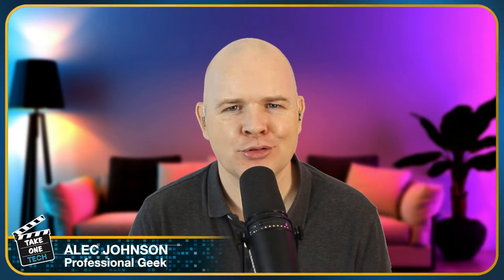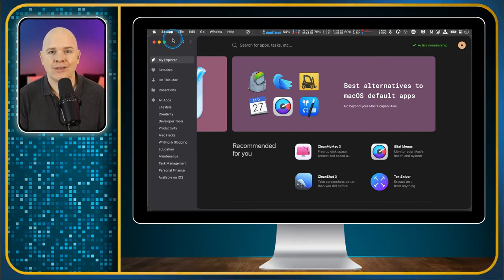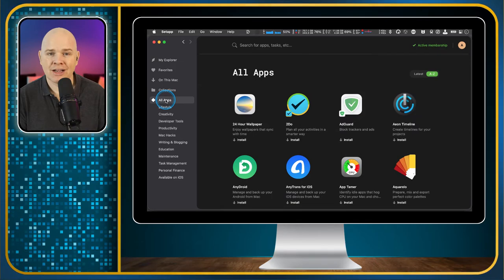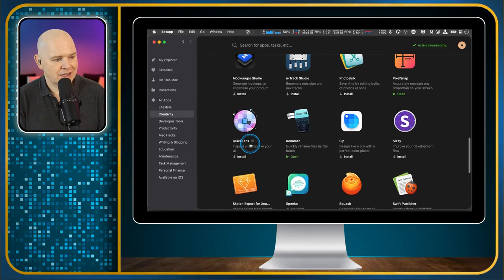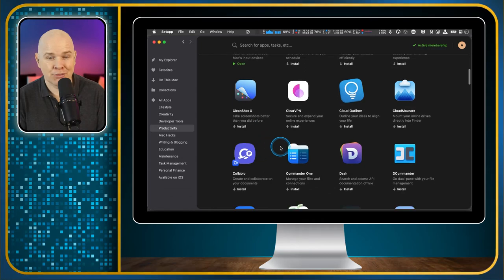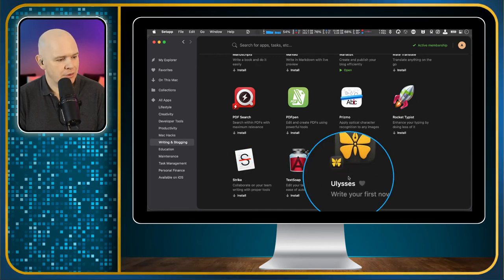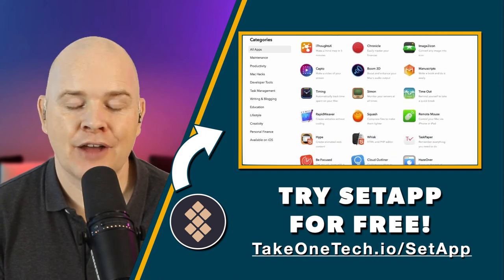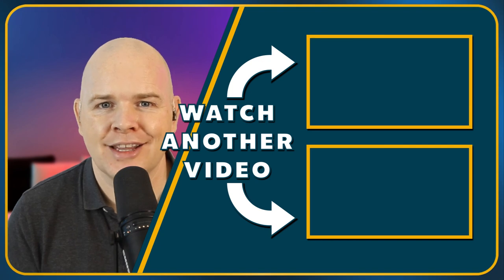Setapp for Mac - A Mac software bundle with access to over 200 apps!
In this video I tell you all about Setapp and how you can use it to get access to some of the best mac productivity apps, mac apps for designers, creativity apps and more all for one low monthly subscription.  Win win!

If you have found any value in the content I am producing, the best way to support this channel is As well as being able to make a simple one-off donation there, you also have the option to sign up as a monthly subscriber with membership benefits as well.

Chapters
00:00 Introduction
00:24 What is Setup
00:40 How does Setup Work?
01:50 Setapp app store
10:15 Setapp free trial